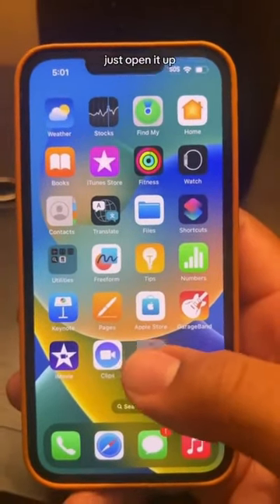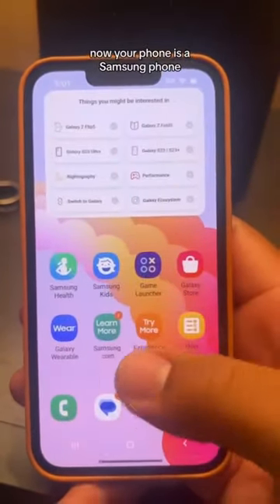Convert Any iPhone Into A Samsung? 😲